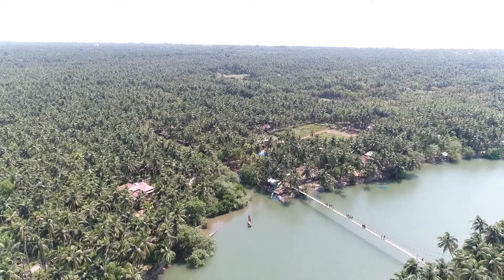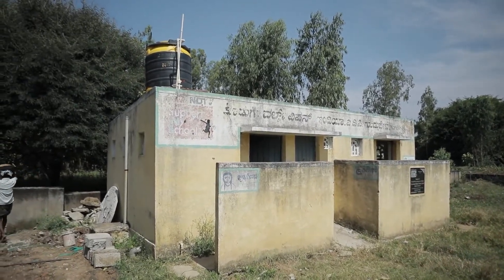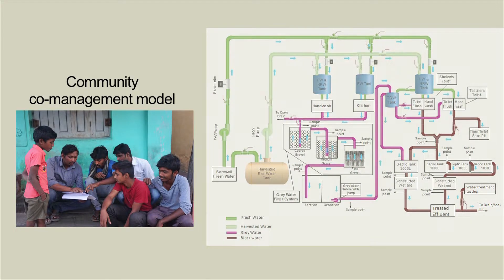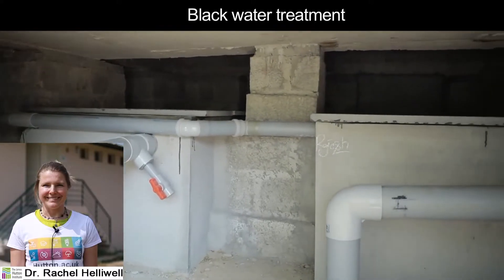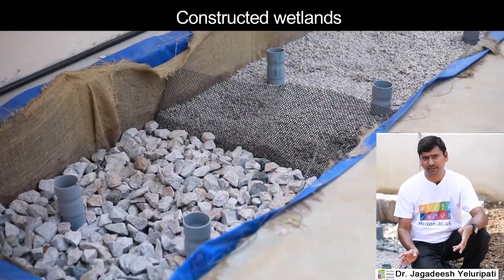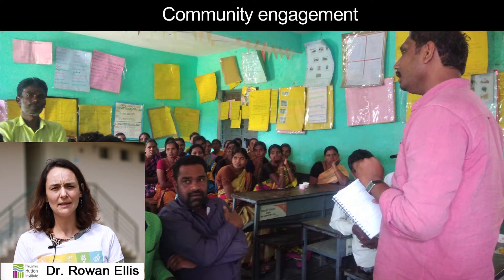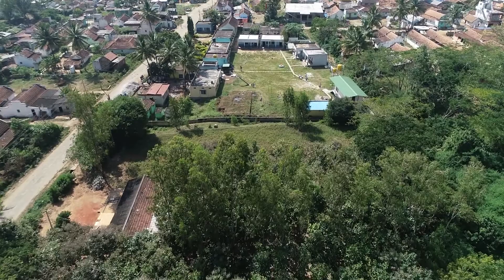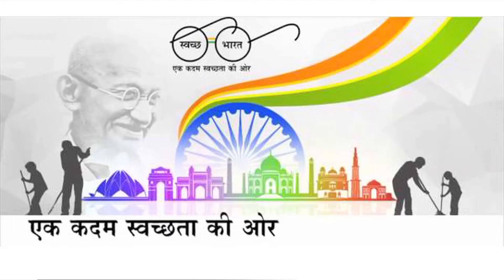Decentralised wastewater Treatment- Global Innovation for sustainable rural communities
Decentralised wastewater treatment system is a project under Scottish-India research partnership. From its inception, this project involved grounded scientific research and community engagement partnered with ATREE, IISc, James Hutton Institute and University of Glasgow